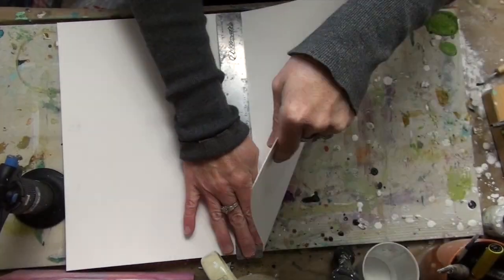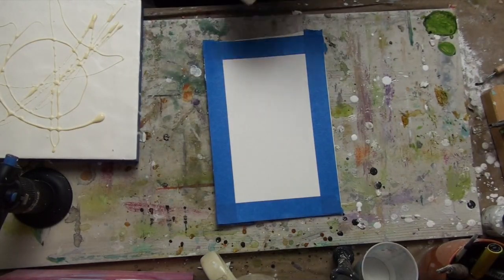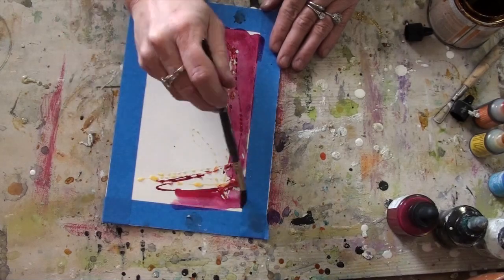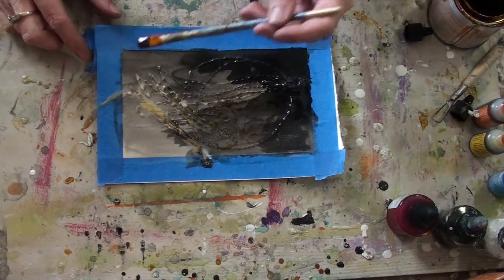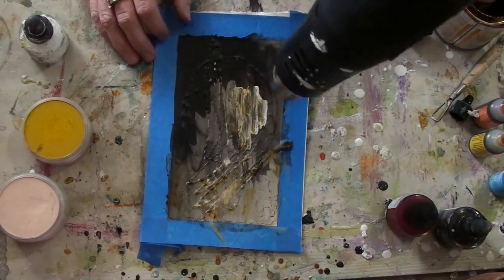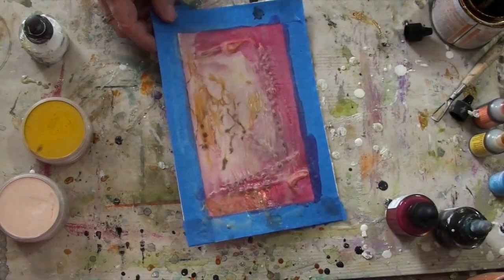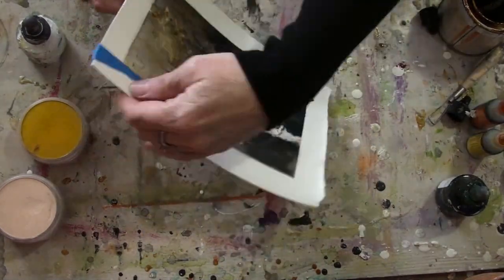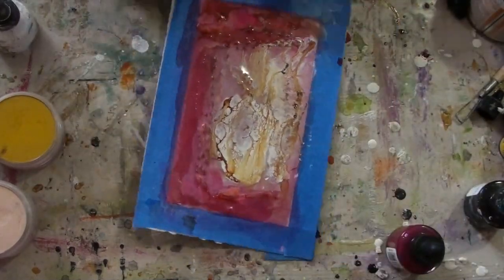Wax on Wednesdays Working it Out Encaustic Painting Techniques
Welcome to Wax on Wednesdays ! This week some fun with india inks, glue , encaustic, and shellac .

All new online workshop "Encausticology Collage Journey " is now open!
registration available at link below;

There is a Full post on this video along with supplies used on the blog post

New Workshop!
I am teaching at "ARt Jewelry Adventure" online art retreat which is now open for registration !!! to see who else as teaching and all of the wonderful projects at this event. You receive all of the workshops for one low price of 99.00 with 19 instructors and step by step full video projects!

All New full length Workshop "Encausticology Image Exploration" is now open !
All of my workshops are self paced and available to you 24/7 with lifetime access after purchase.